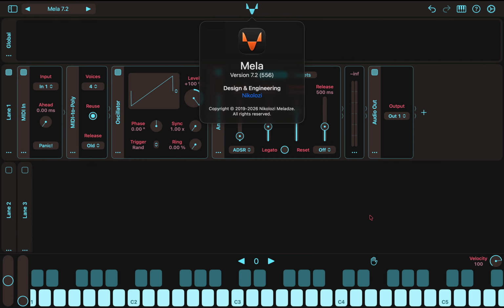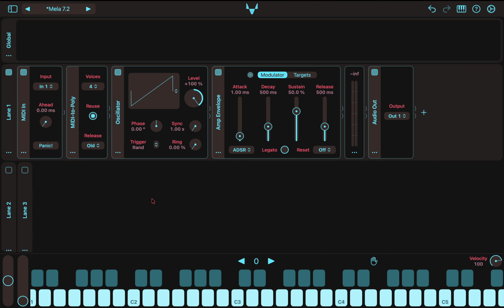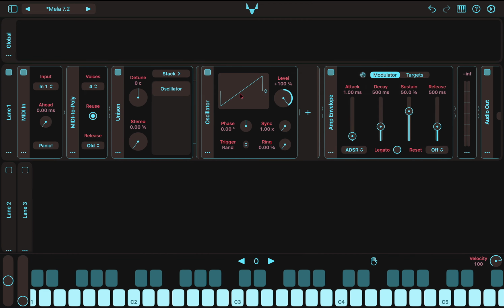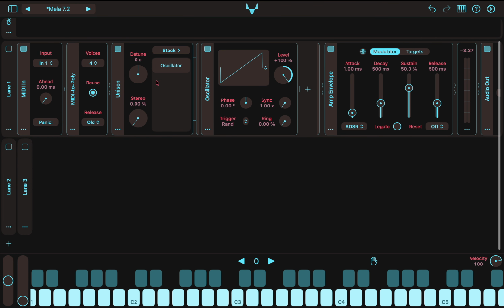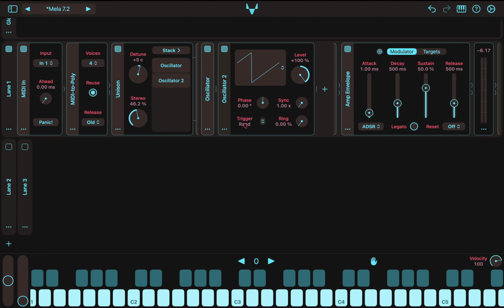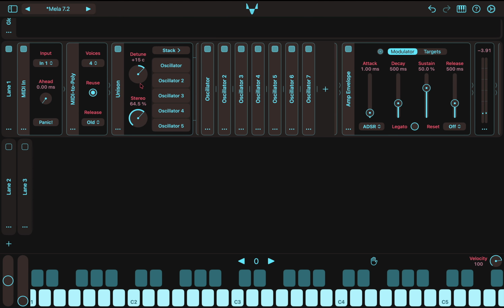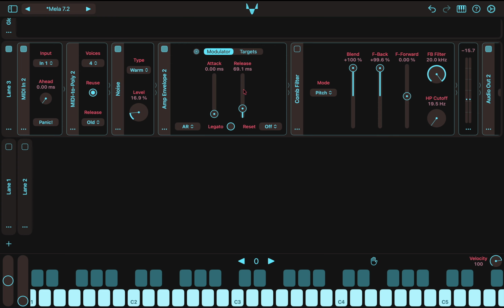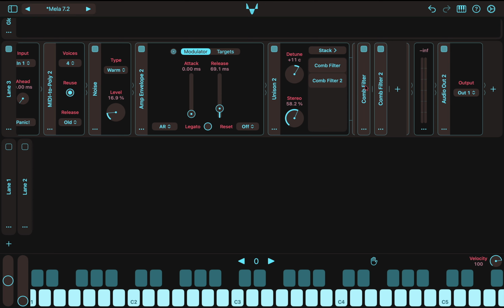Mela 7.2: Unison Module, Nesting Improvements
The video highlights new features in Mela 7.2, showcasing the Unison module that makes it quick and easy to create the classic oscillator unison effect.

~ About Mela ~
Mela is a modular music-making tool that scales with your needs. With its intuitive interface, you can seamlessly build fully custom polyphonic synthesisers, unique audio effects, and complex MIDI processors. Mela can run as a standalone app on iOS and macOS or as an AUv3 plug-in inside your favourite DAW such as AUM, Cubasis, Drambo, Logic Pro and many more.